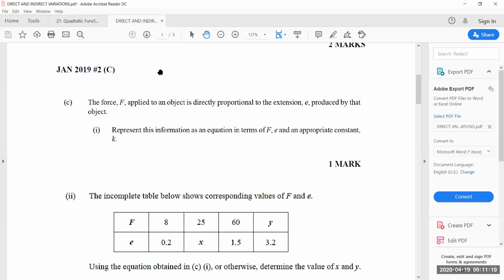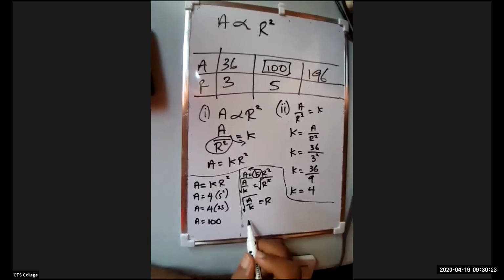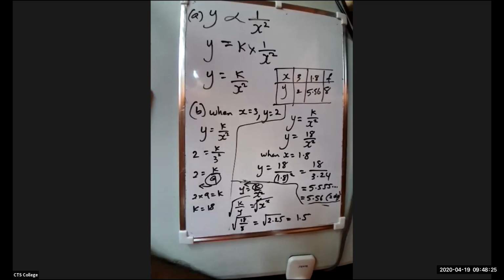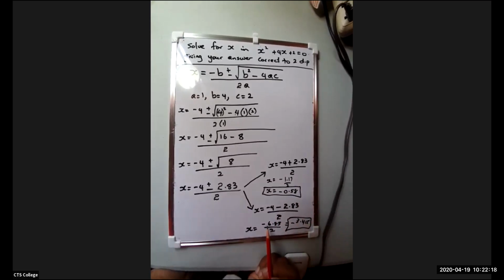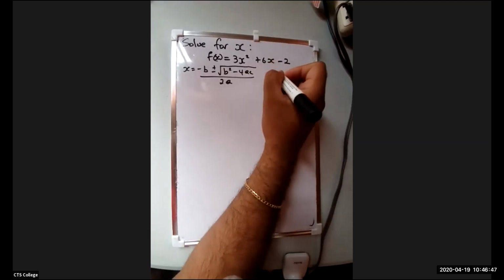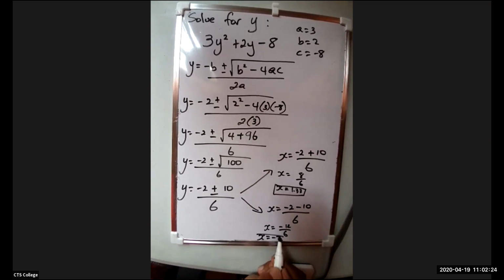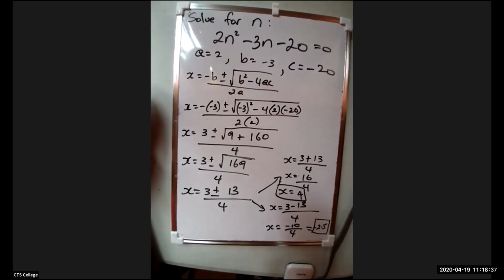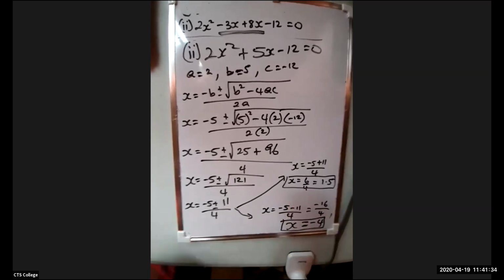CTS COLLEGE - CSEC Mathematics Sunday 19th April, 2020